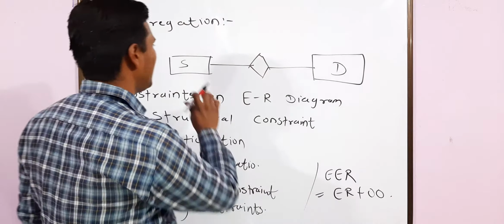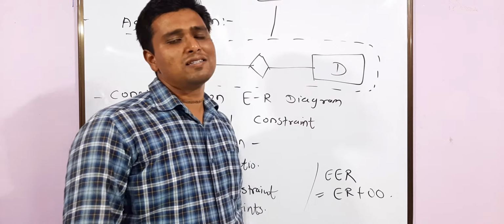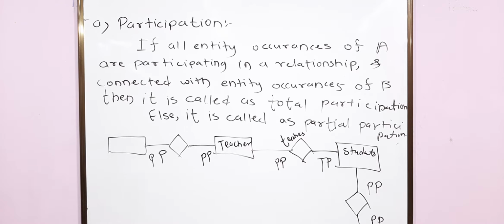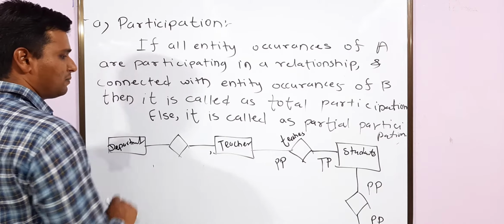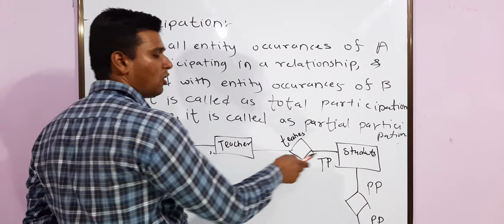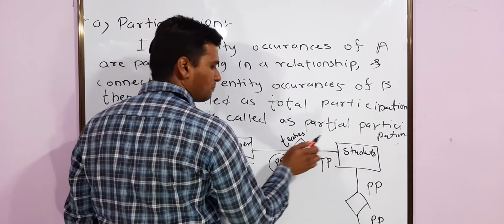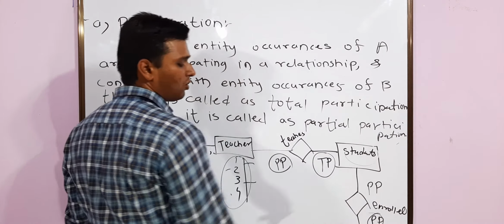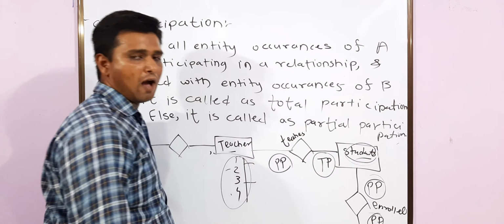Entity Relationship Model: PART 2 Learn Partial and Total Participation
You will learn Participation in ER models.